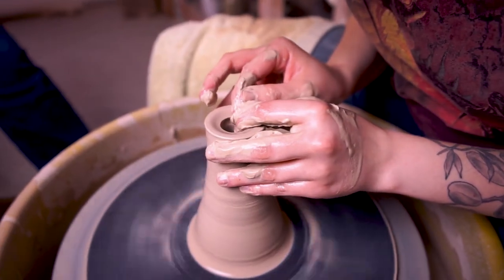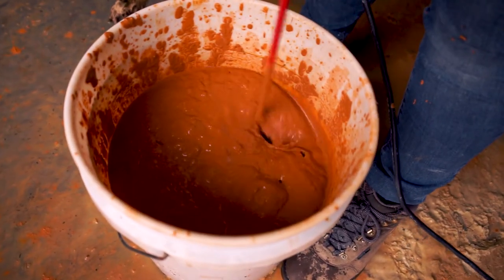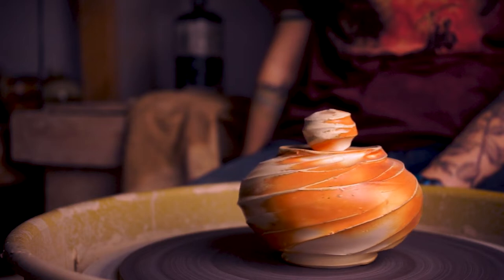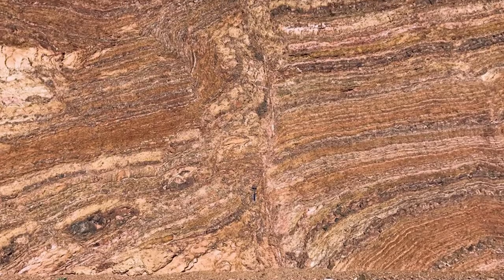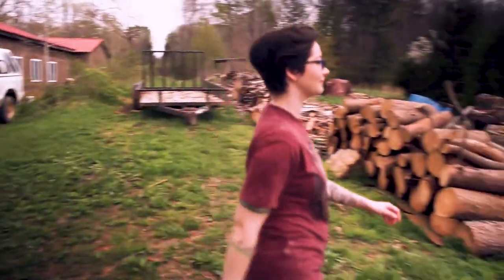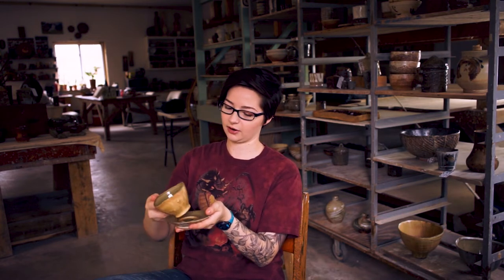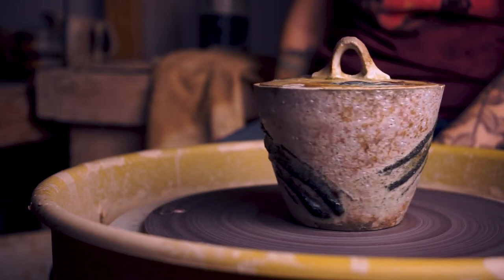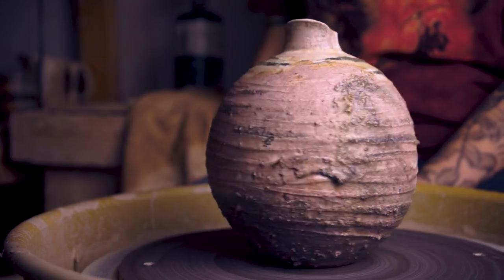Art From Earth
In "Art From Earth," Lauren Visokay shares some of her experiences as an Artist in Residence at the Cub Creek Foundation, including her geological inspirations, struggles, and successes as a young ceramic artist.

Film by Adam Visokay